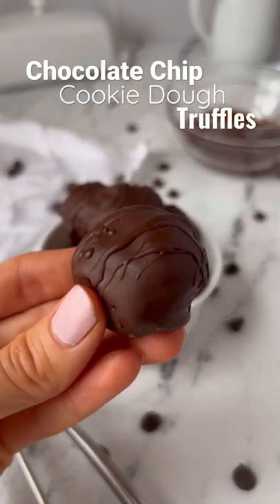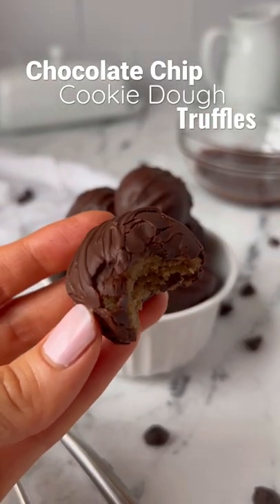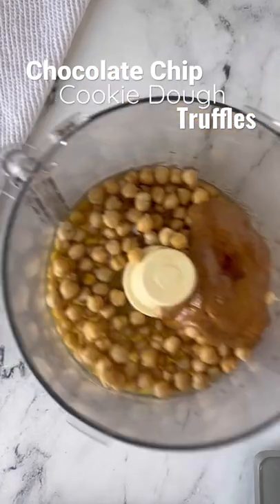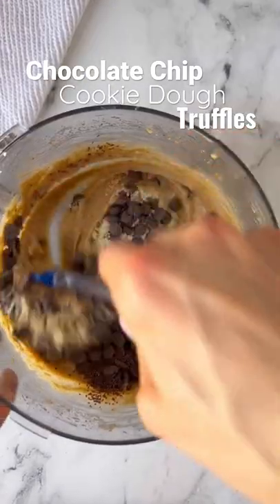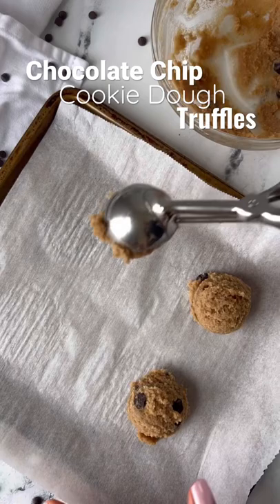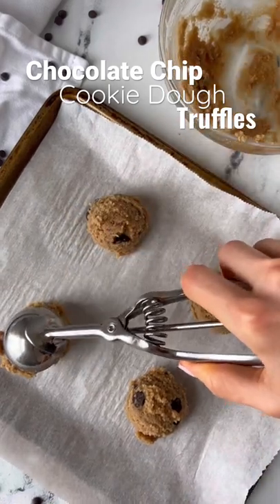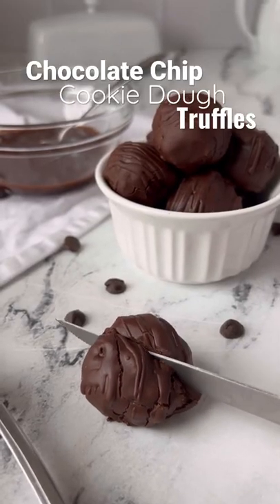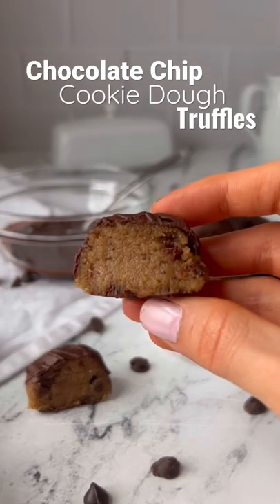Chocolate Chip Cookie Dough Truffles 🎉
Chocolate chip cookie dough truffles packed with protein? Say lesss. 🫢

✔️gluten & grain free
✔️dairy free & vegan
✔️refined sugar free
✔️high protein & fiber

INGREDIENTS
🍪chickpeas (also known as garbanzo beans)
🍪almond flour
🍪almond butter (or other nut/seed butter)
🍪pure maple syrup (or raw honey)
🍪pure vanilla extract
🍪sea salt
🍪chocolate chips
🍪oil